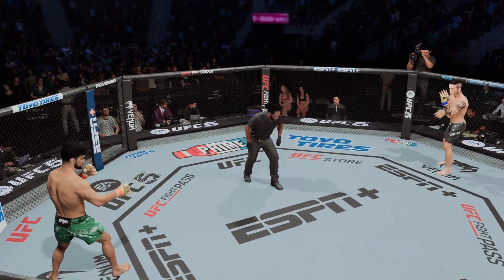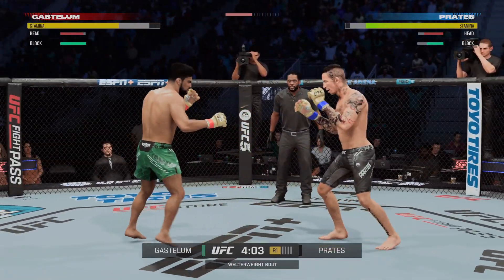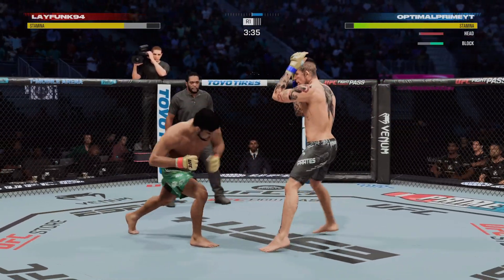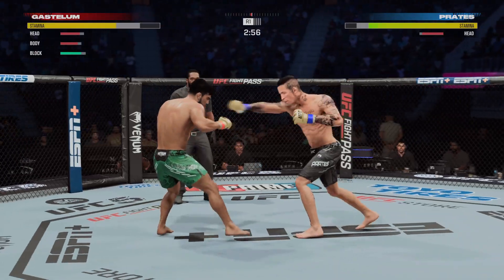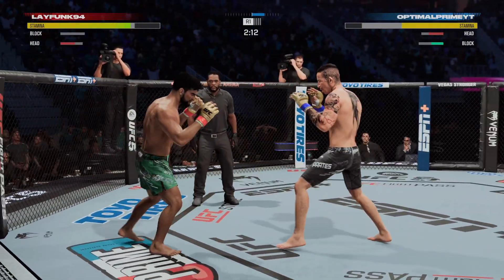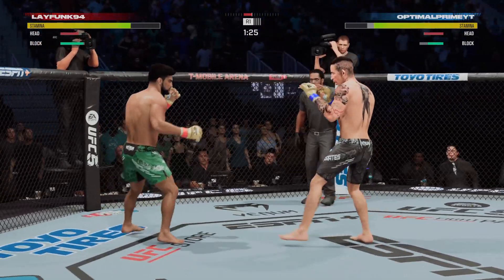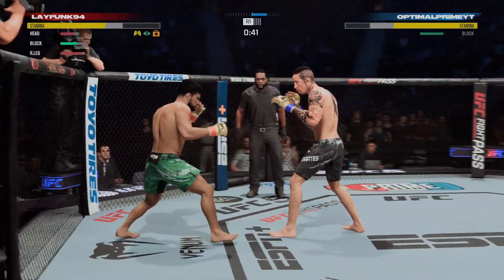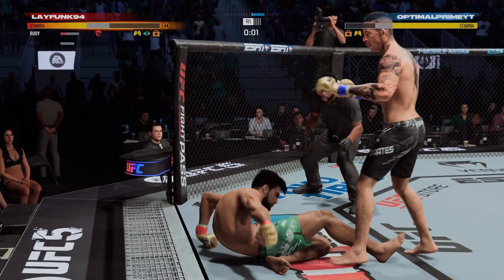Kelvin Gastelum vs Carlos Prates | UFC 5